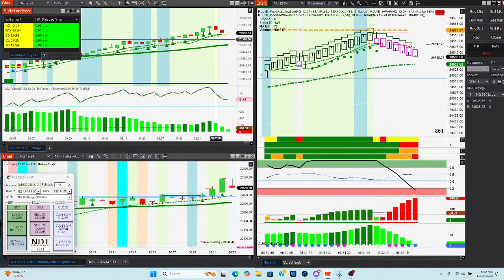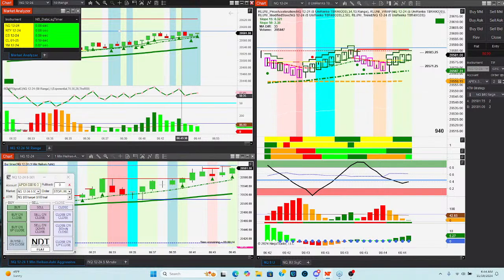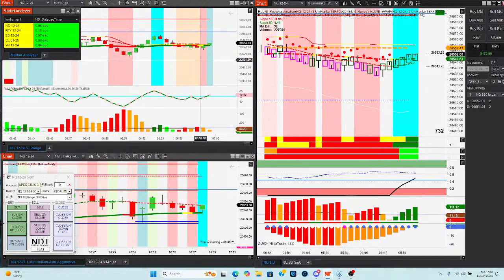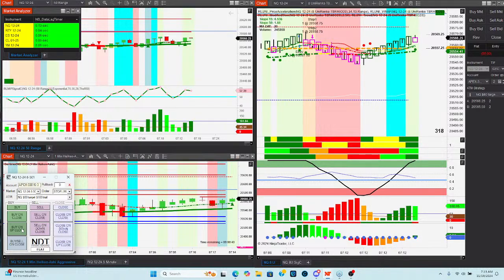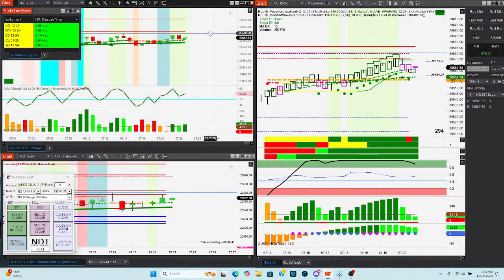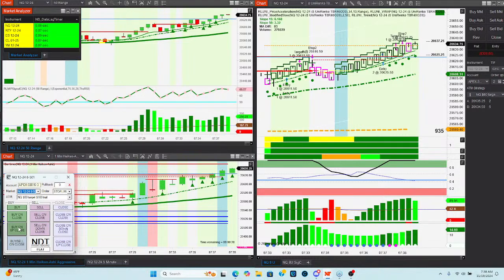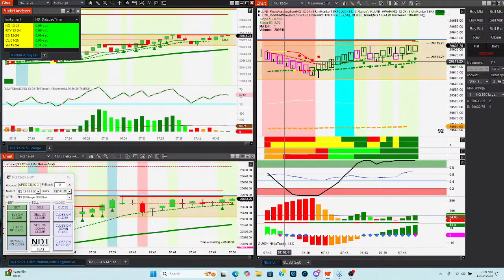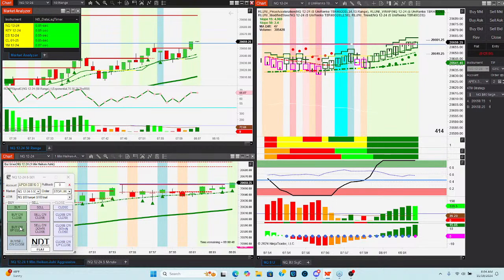🔴 Futures Trading Live | feat. Craig Emery